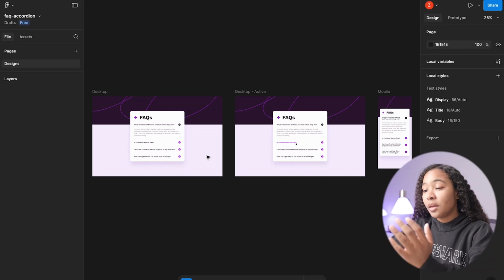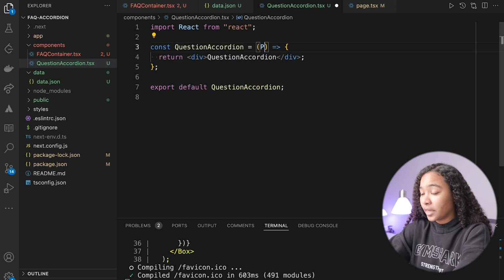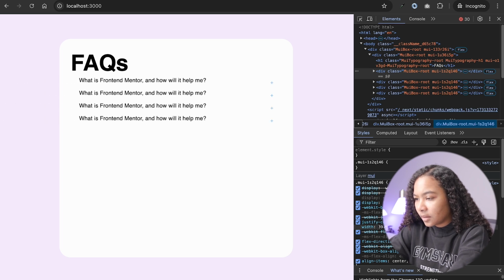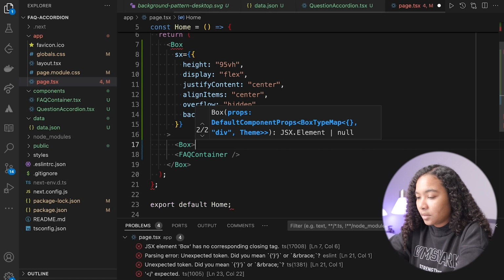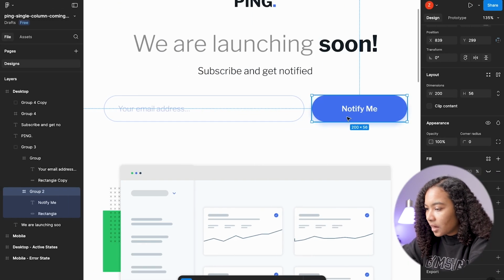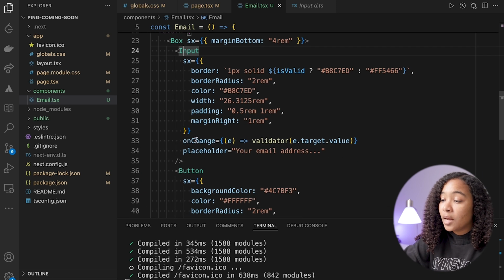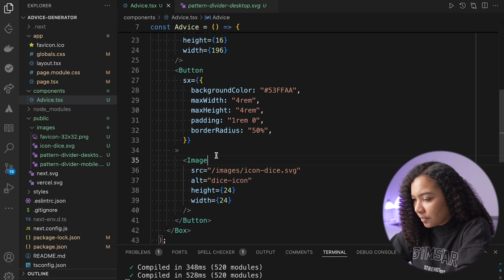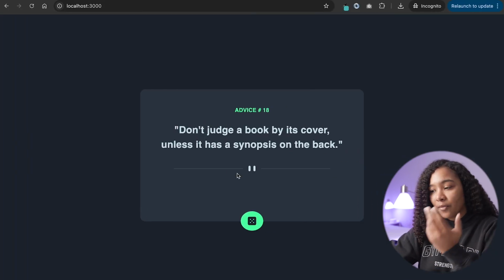3 Frontend Projects to Learn Web Development Fast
Chapters
00:00:00 - Project 1
00:34:01 - Project 2
00:56:40 - Project 3